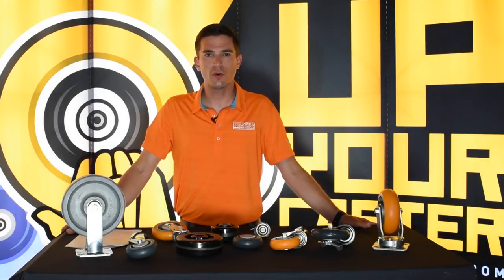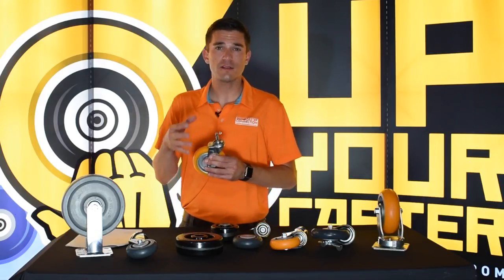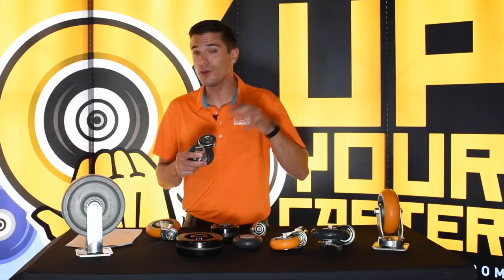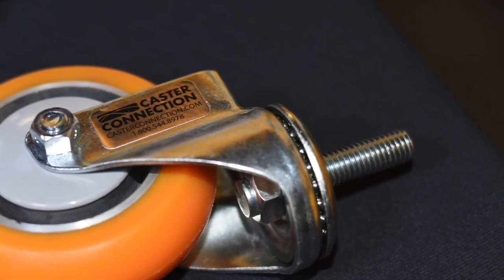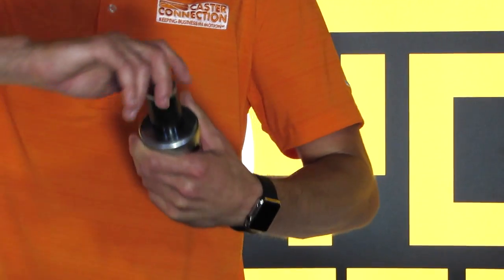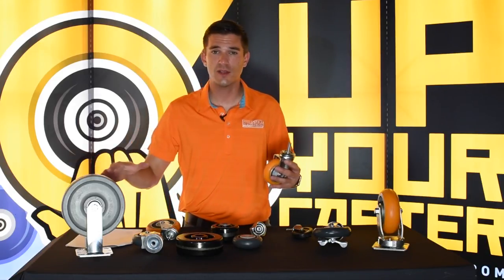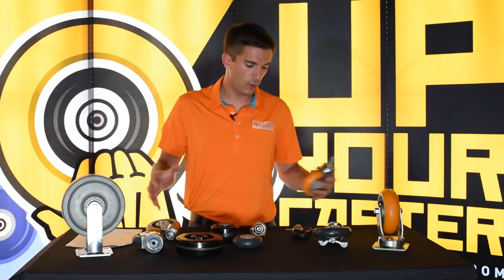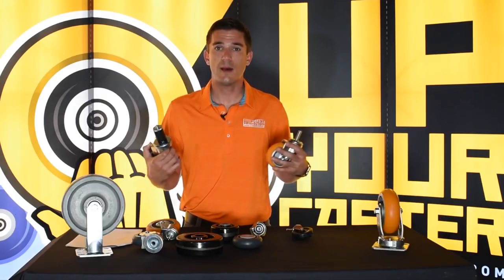Anatomy of a Stem Caster: Your Caster Connection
Morgan Hughes of Caster Connection explains the various types of stem mount casters: grip ring stem, square stem, hollow kingpin, threaded stem, grip-neck stem, expanding stem/expanding adapter - and options such as tack-welding and dust caps.